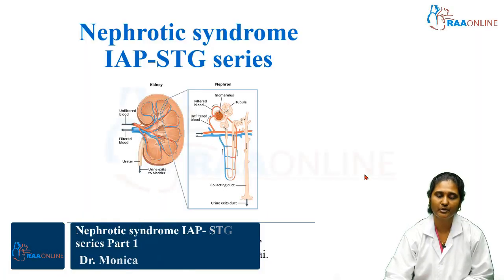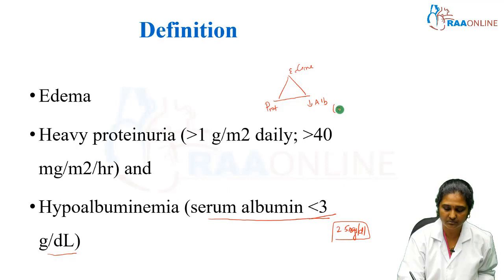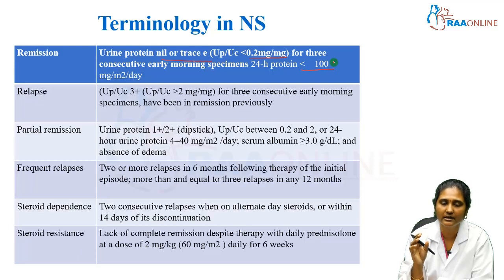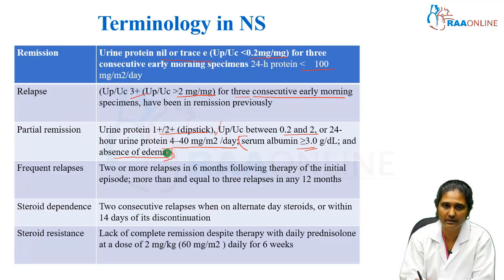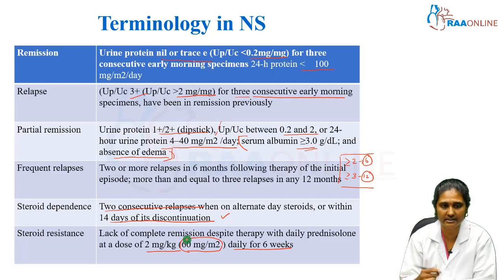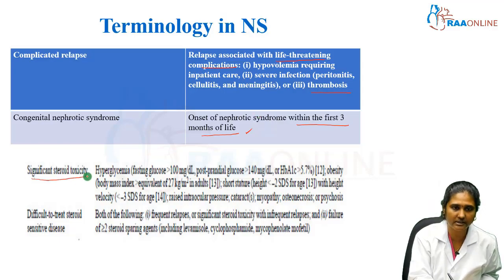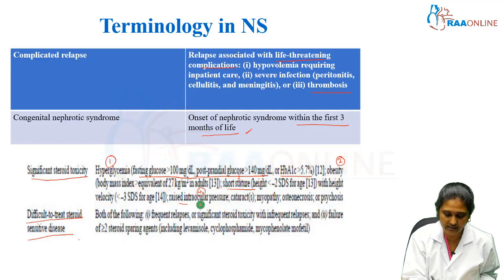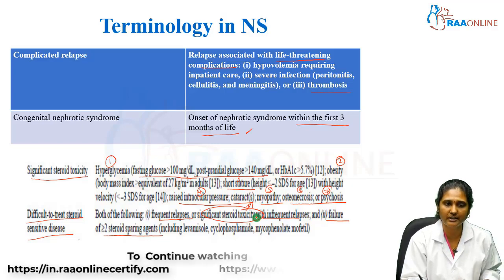Pediatrics | Nephrotic Syndrome IAP - STG series | Raaonline